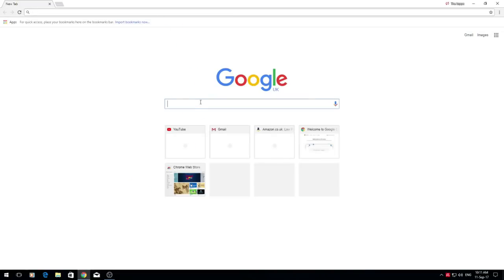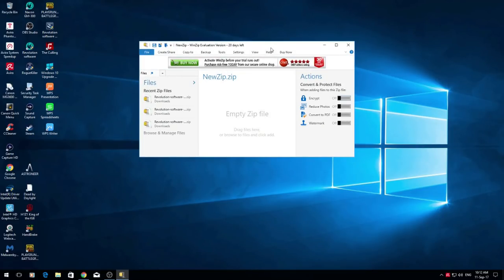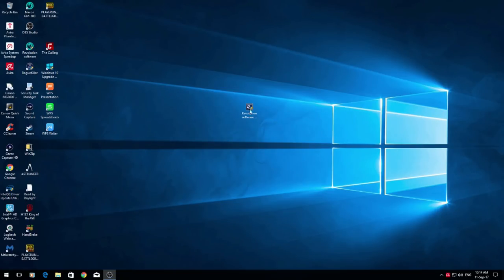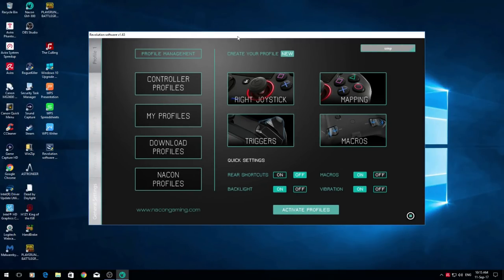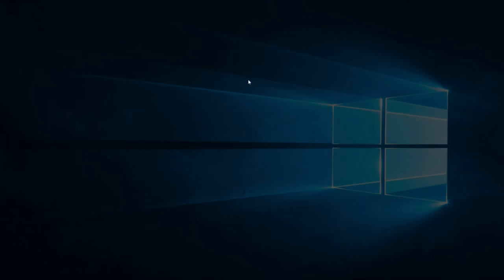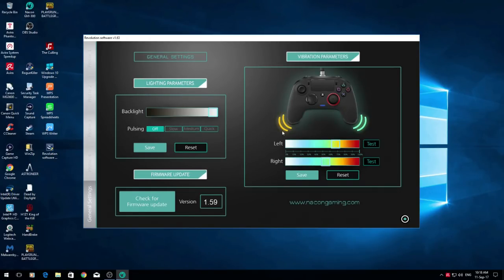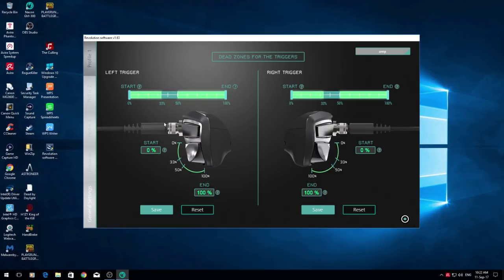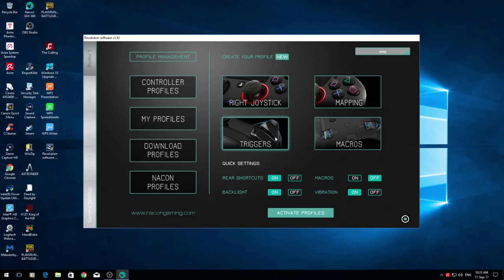Setup Nacon Pro Controller Beginning to End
Hello my convicts i wanted to help as alot still have issues hope this helps